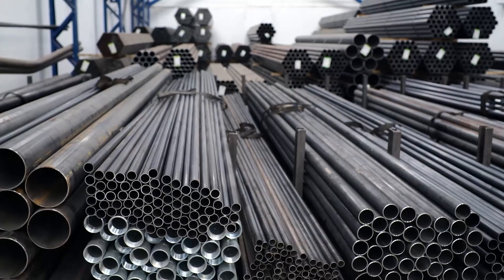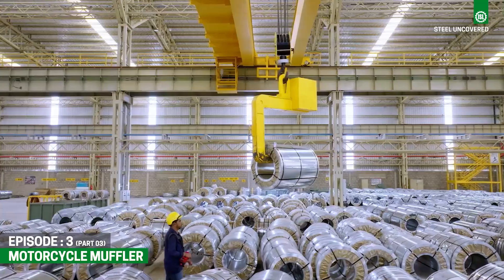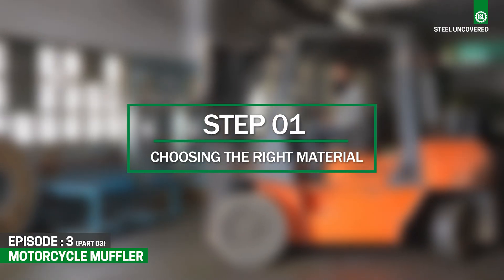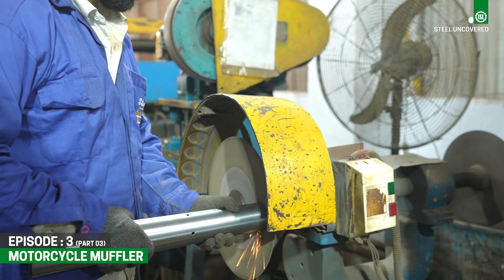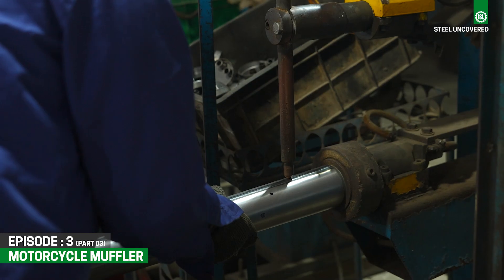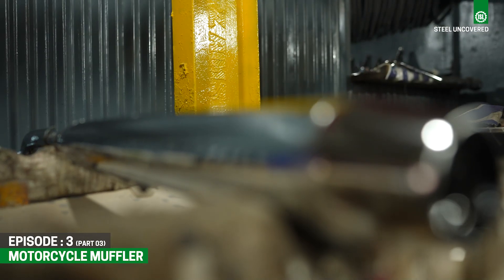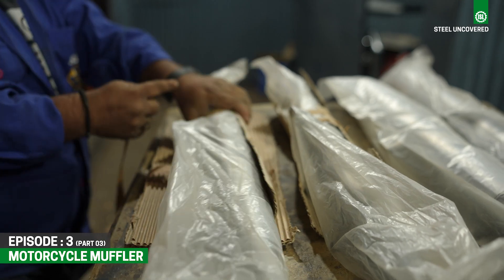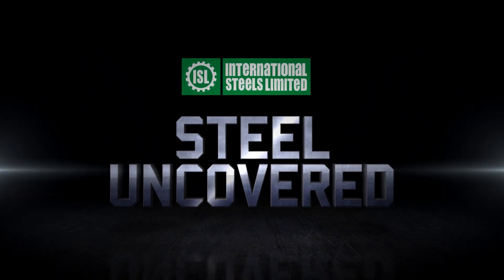STEEL UNCOVERED | Episode 03 (Part 03) - Motorcycle Mufflers | ISL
What’s behind the sound that defines your ride? In Episode 3 (part 03) of ISL Steel Uncovered, we take you inside the process of crafting motorcycle mufflers.
Discover how our expertise in steel manufacturing results in mufflers that enhance engine performance and give every ride the perfect balance of sound and efficiency.

Hear the innovation in every ride.